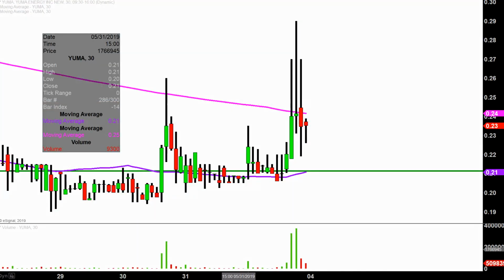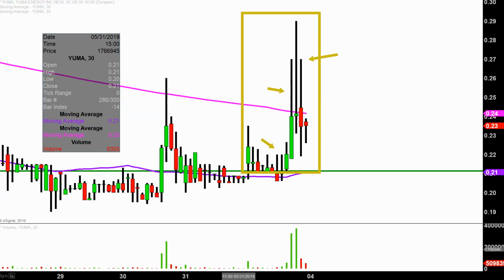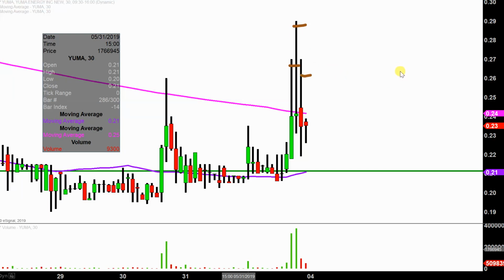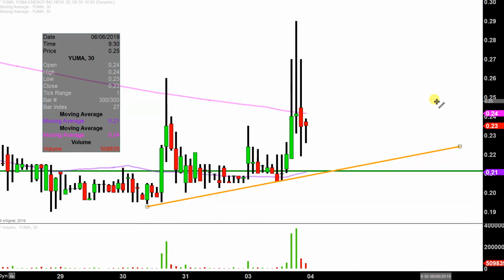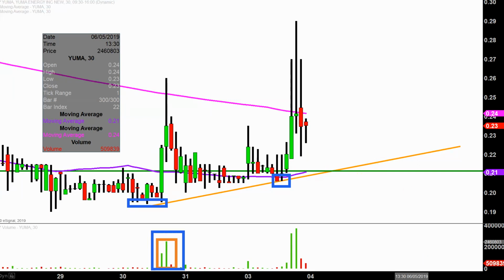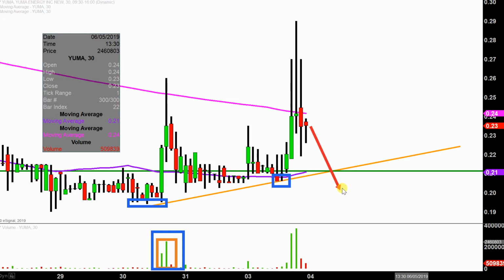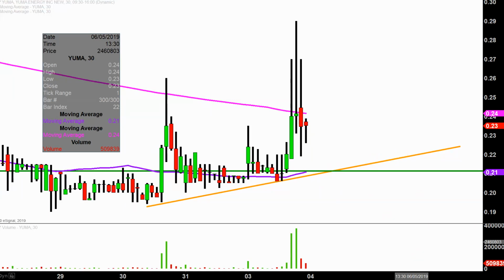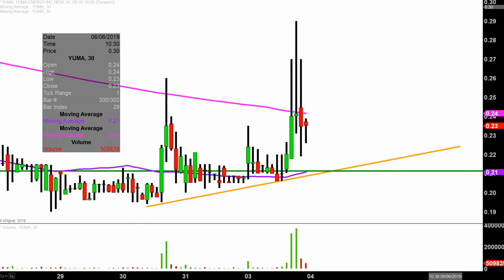Yuma Energy, Inc. - YUMA Stock Chart Technical Analysis for 06-03-2019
Learn how to read stock charts and identify technical patterns as ClayTrader does a quick stock chart review on Yuma Energy, Inc. (YUMA).